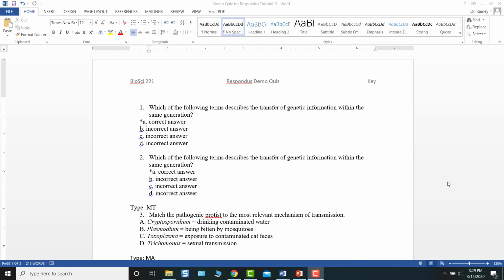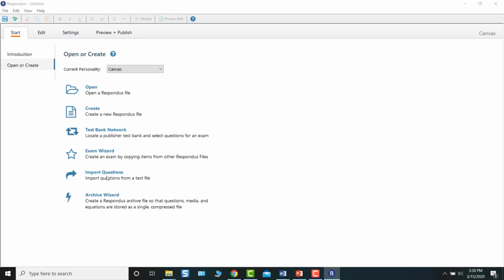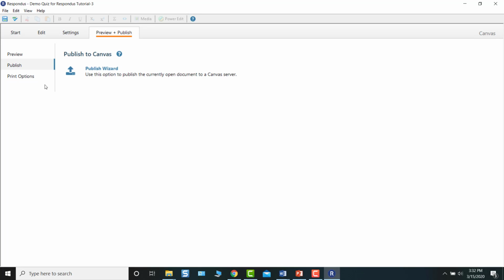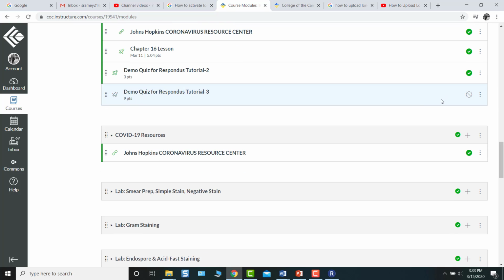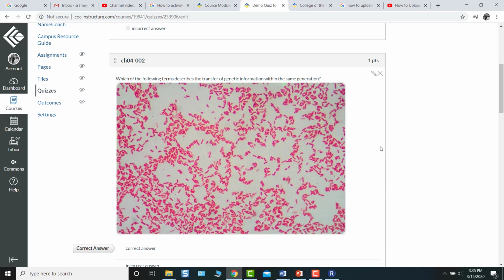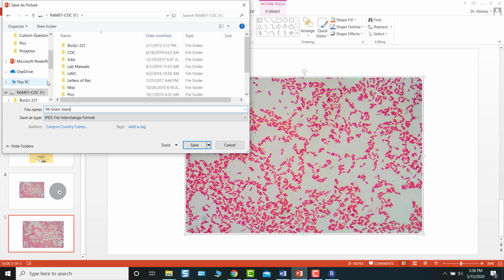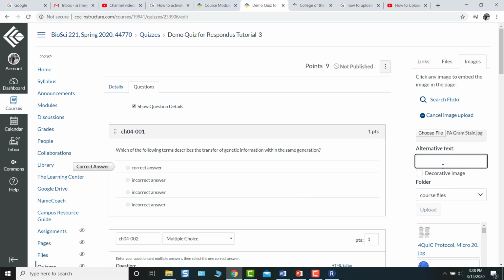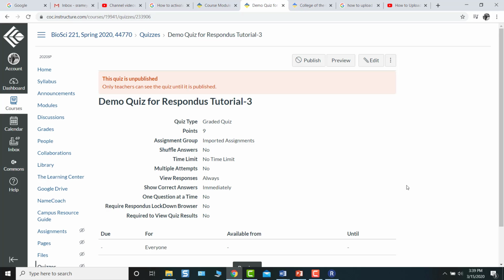Respondus Tutorial #3: Questions with Pics